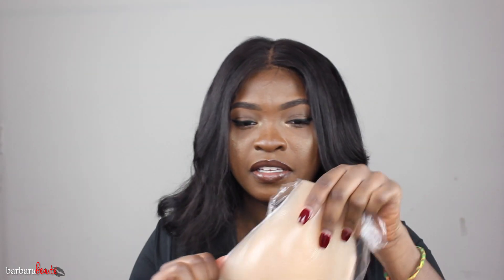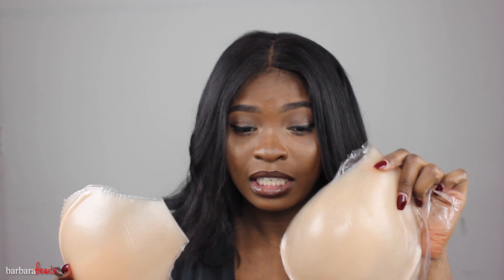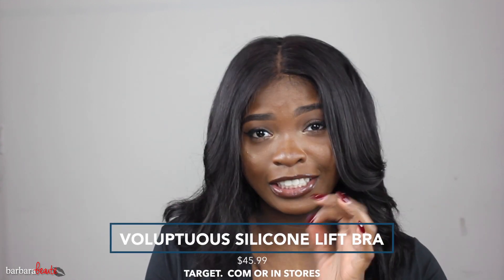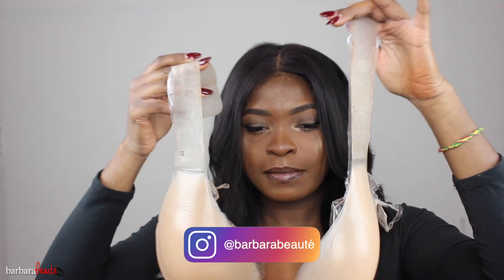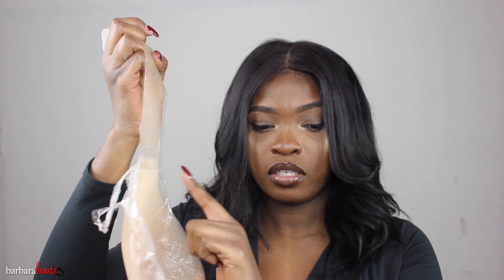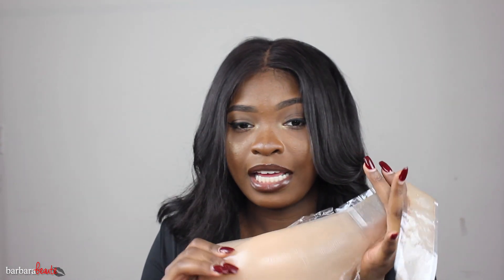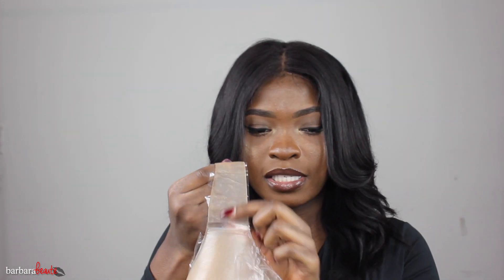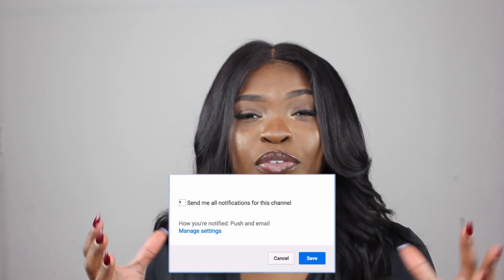BEST Boob Hack for BIG BUST NO TAPE | BarbaraBeauté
Watch me in HD & allow me on Instagram @barbarabeaute :)

Hey what's up guys? Today I'm sharing a major boob hack that works for people with big busts who want to wear something that is backless or low cut. This no tape method is very simple and the product can be found in stores or at target.com.

Feel free to question me in the comment section. All products mentioned in the video are listed below.

Unice 12 inch Frontal
Some tragedy alie express bundles not worth mentioning LOL

Fashion Forms Voluptuous Silicone Lift Bra
Size D

Psalms 46:10